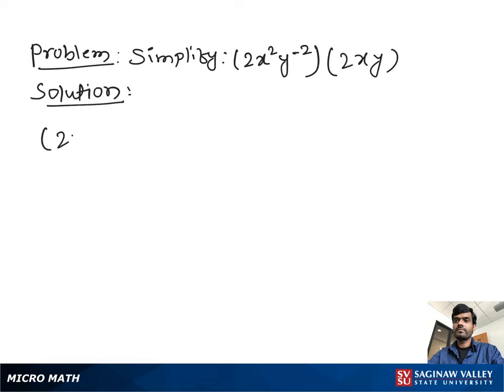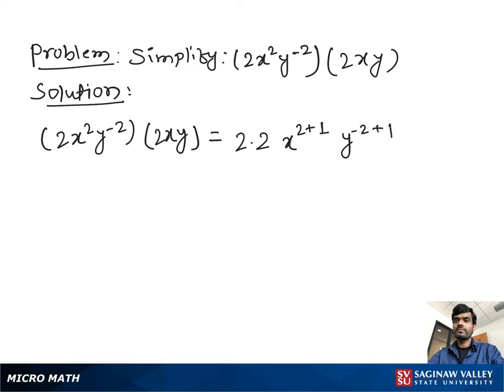Exponents: Simplify (2x^2 y^{-2}) (2xy)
Satrudhan from SVSU Micro Math helps you simplify an expression involving exponents.  This problem involves a negative exponent.  In this problem, we use a property of exponents which is sometimes called the product rule.

Problem: Simplify (2x^2 y^{-2}) (2xy)